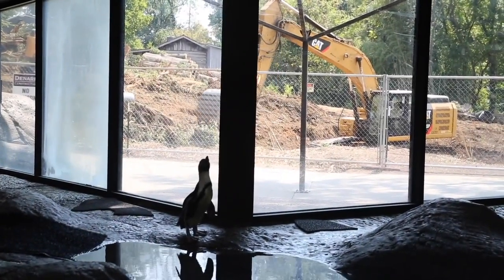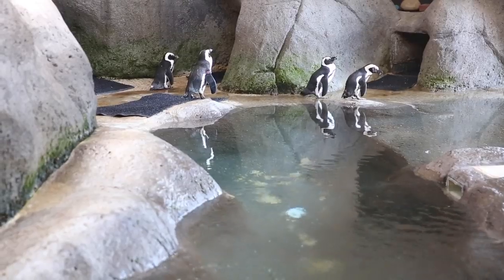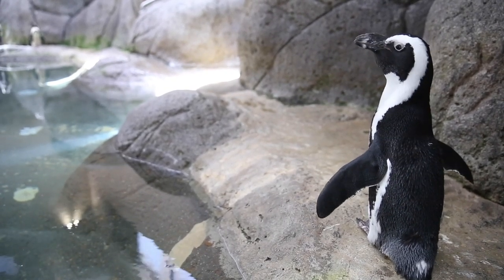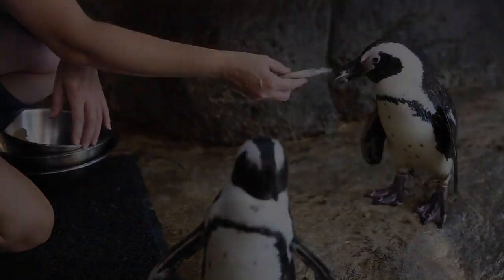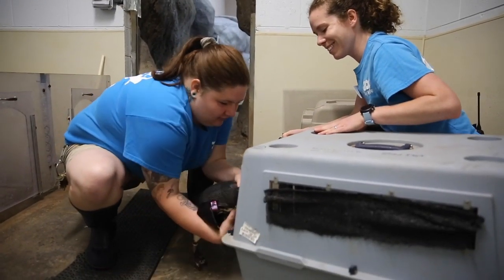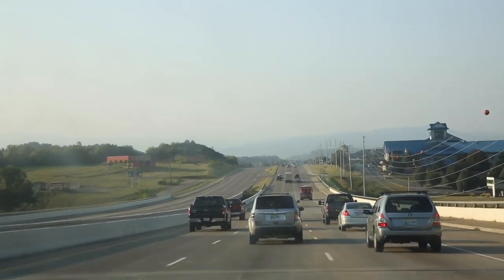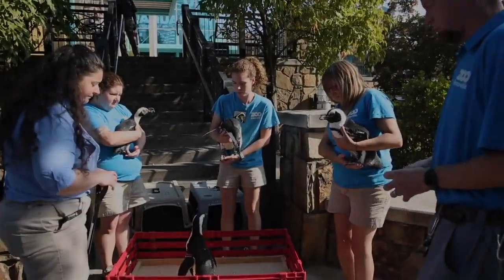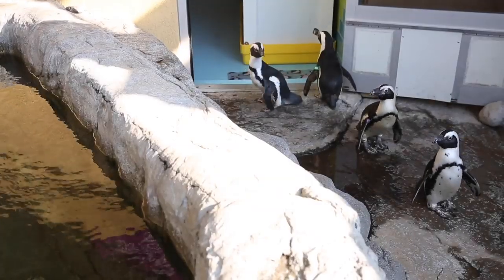Zoo Knoxville African penguins move to Ripley's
Zoo Knoxville's four African penguins moved Tuesday to Ripley's Aquarium of the Smokies in Gatlinburg.

The birds were placed in crates Tuesday morning and driven in a zoo sports utility vehicle to the aquarium. There, the quartet was met with a red carpet leading into Ripley's. The penguins were pulled in a wagon or carried by zookeepers into the aquarium.

Discover the stories that matter most to you. Support local journalism.

We’re the voice of East Tennessee, from the Smoky Mountains to the Cumberland Plateau. Since 1886, we’ve been reporting on what matters to folks around here, from Oak Ridge National Laboratory to the University of Tennessee Vols to Dolly Parton.